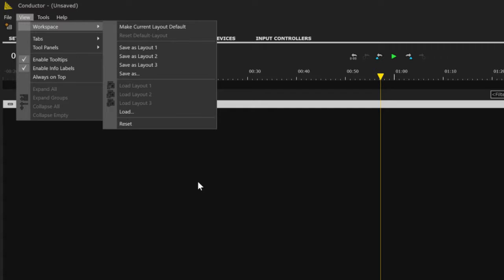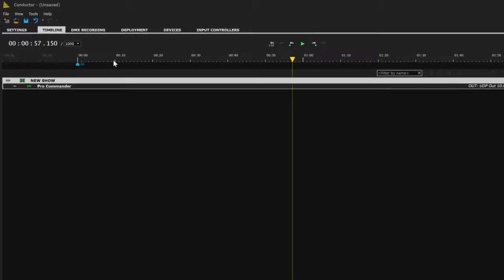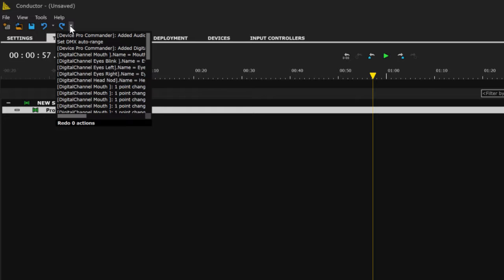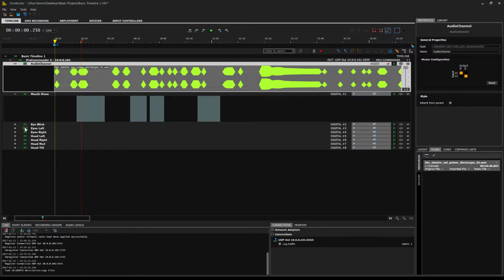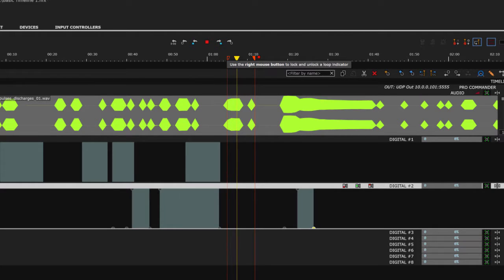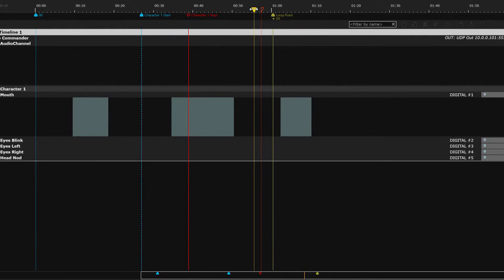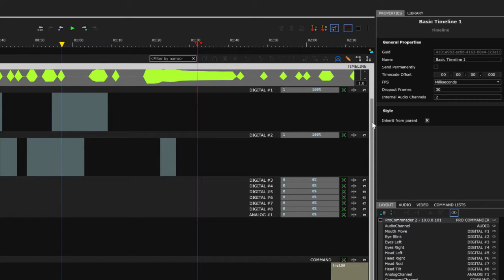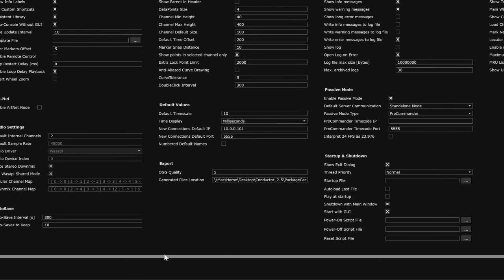ConductorPro™ 2.0 - Basics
This tutorial will cover the fundamentals of working within CondcutorPro to produce shows for deployment to ProCommander/Pro I/O and Brainsalt server devices. If your project consists of external Weigl hardware devices, it is highly recommended that you first view the “Weigl Device Configuration & Hardware Configurator,” tutorial videos and familiarize yourself with the basic connections steps required for the hardware.